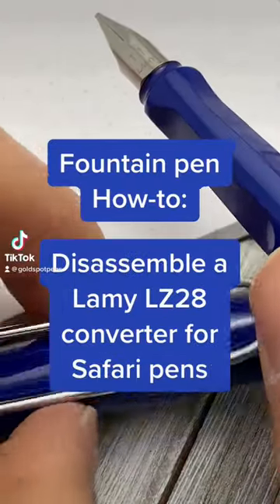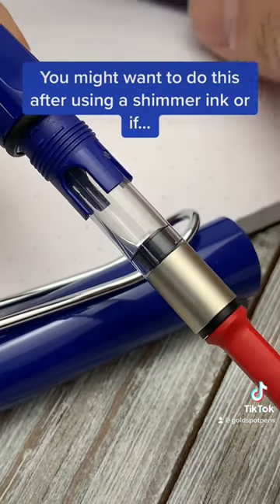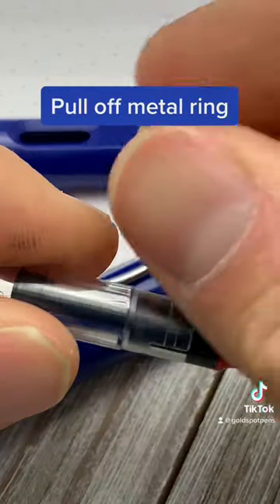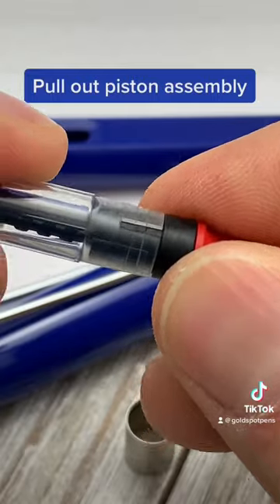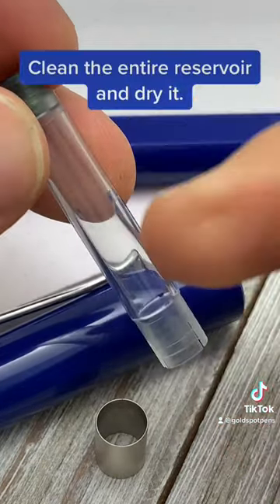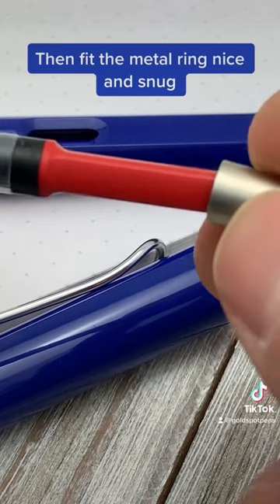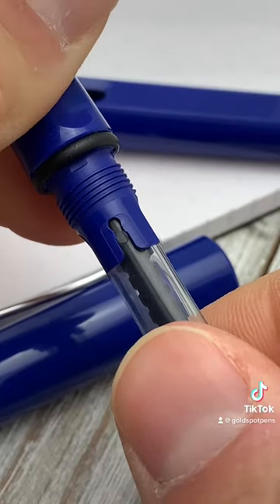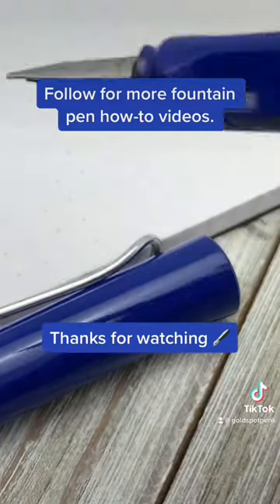How to disassemble a Lamy LZ28 converter for Safari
If ink gets stuck behind your converter's piston head, or the converter's movement is sticky, you can disassemble the Lamy LZ28 converter to clean and lubricate the piston. This video quickly shows you how to take apart the Lamy converter.

Lamy LZ28 fountain pen converters for Lamy Safari and AL-Star fountain pens